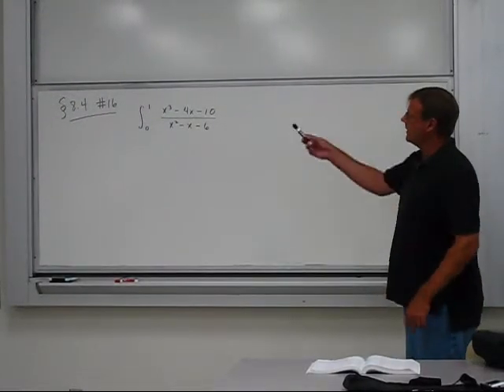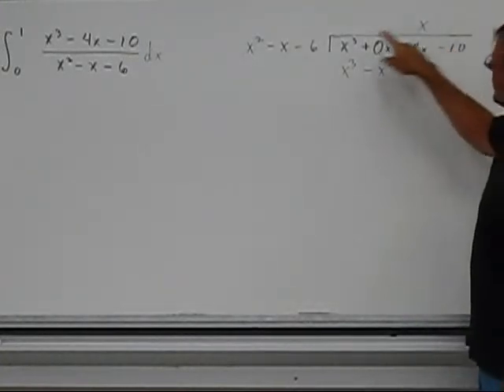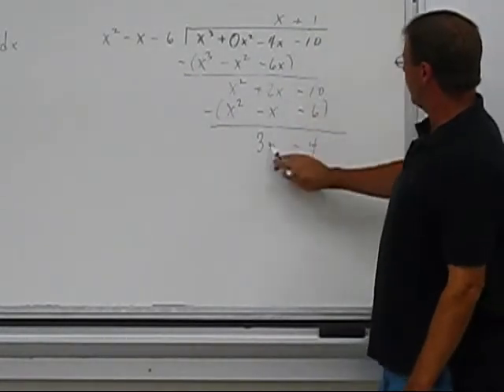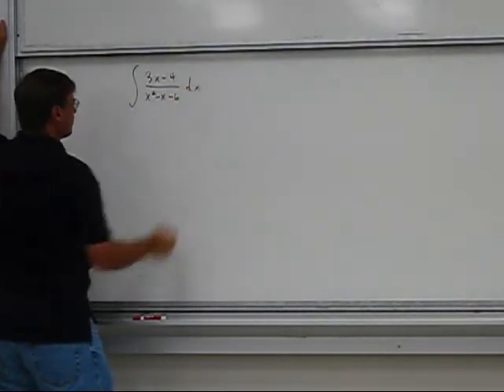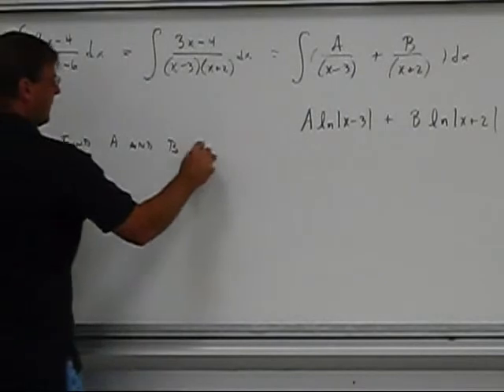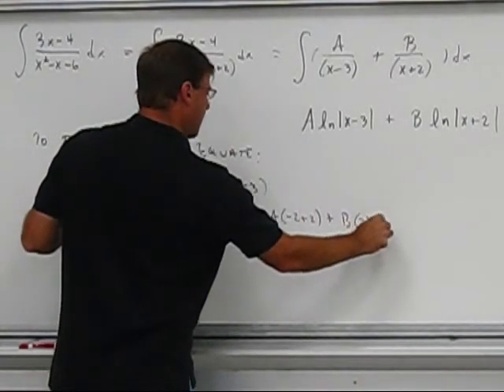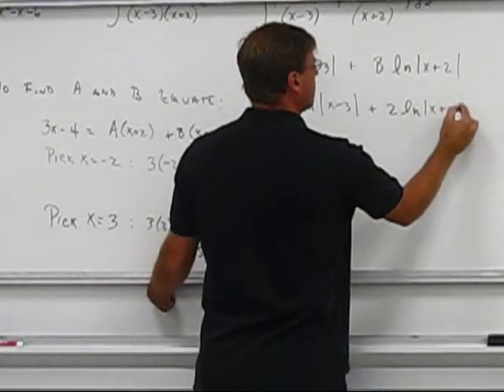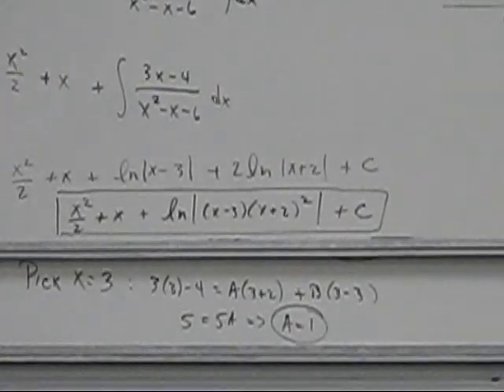Math 2b UCI Srewart's Calculus section 8.4 exercise 16.wmv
Math 2b UCI Srewart's Calculus section 8.4 exercise 16